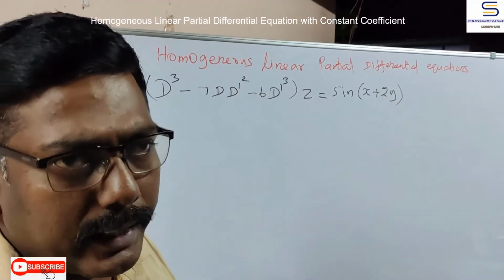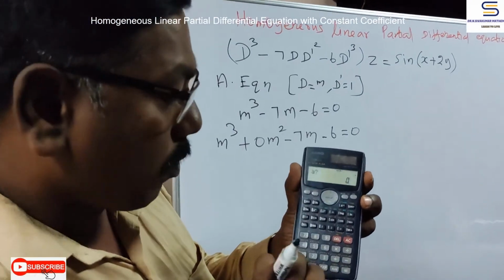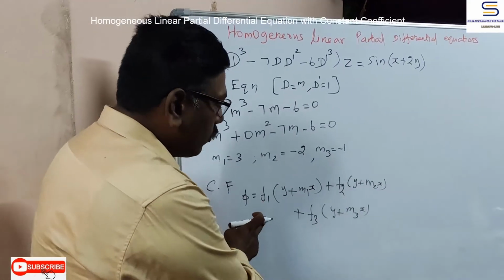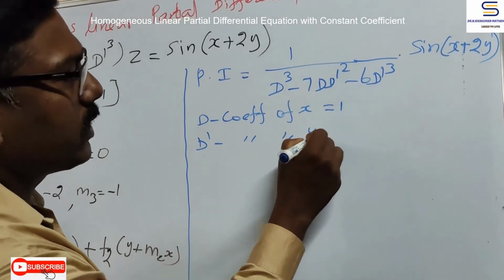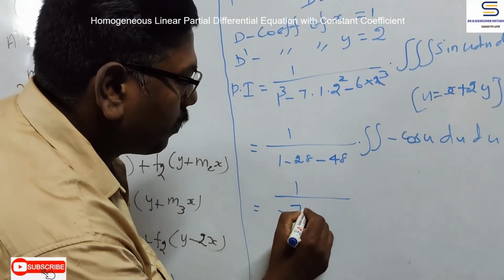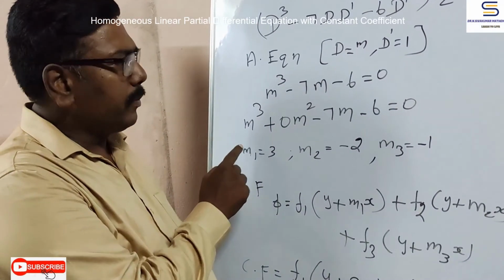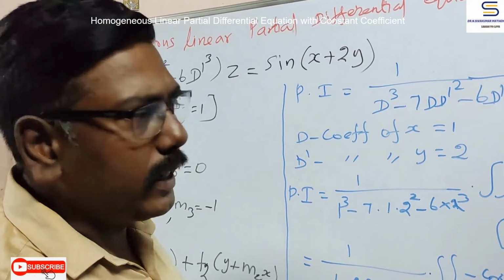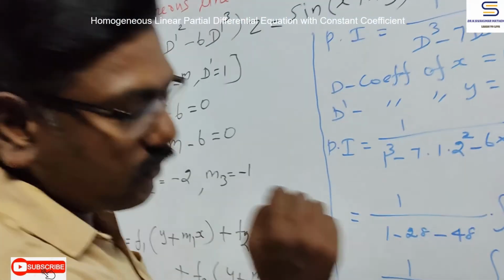Homogeneous Linear Partial Differential Equation with Constant Coefficient:-Shotcut Method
Homogeneous Linear Partial Differential Equation with Constant Coefficient
-Shotcut Method,